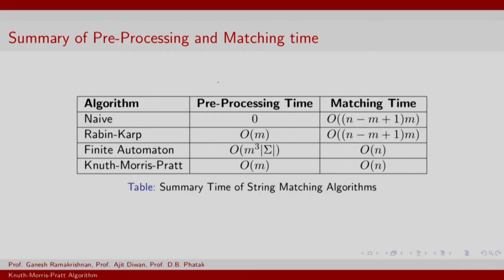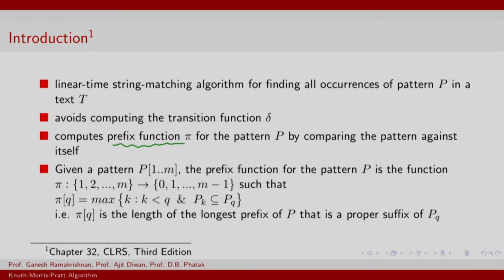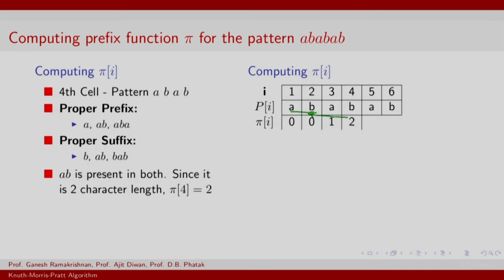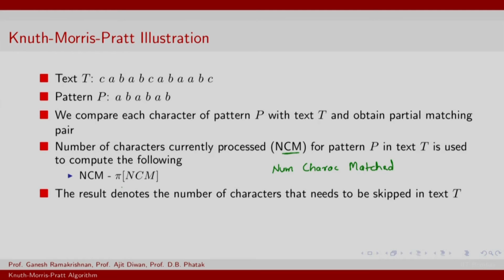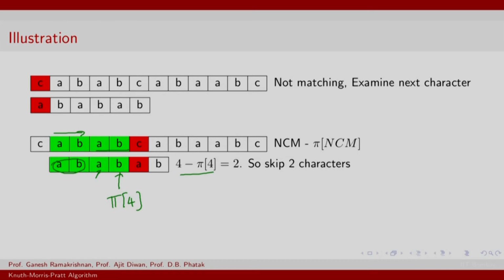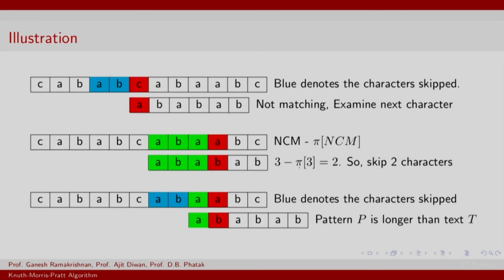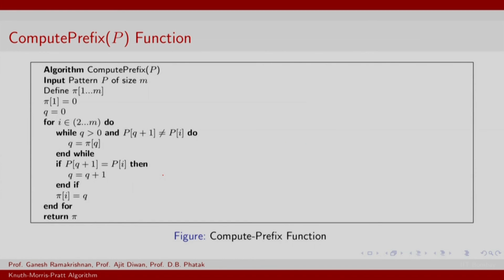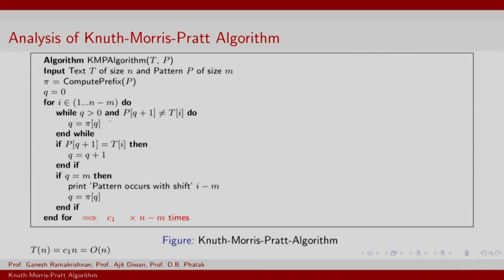IITACS212016-V002200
CS213.3x_S121_Knuth_Morris_Pratt_Algorithm_IIT_Bombay.mp4